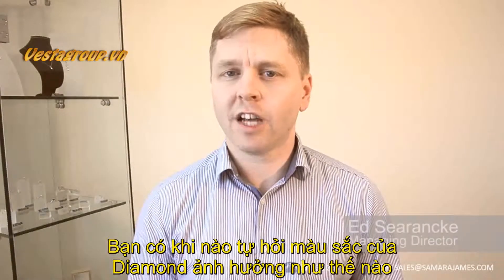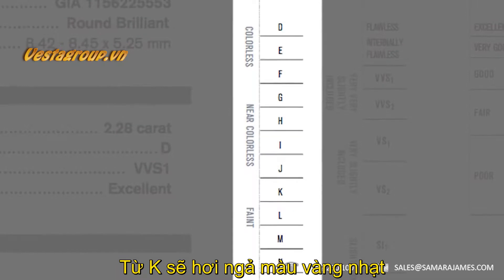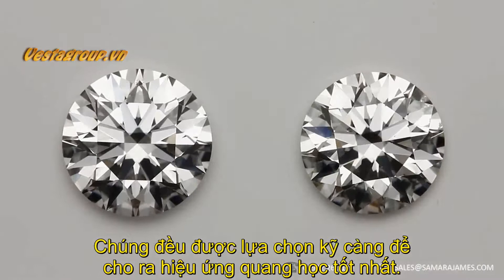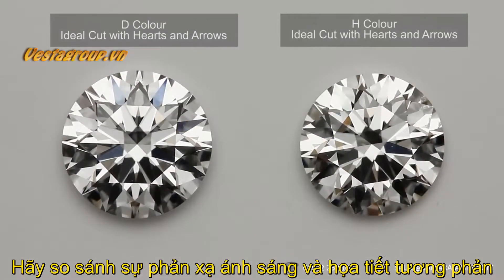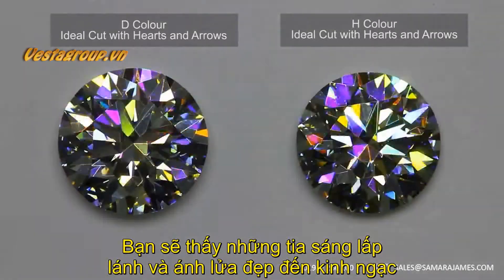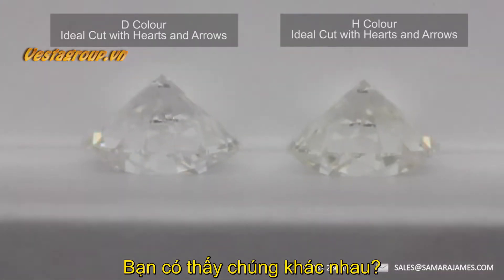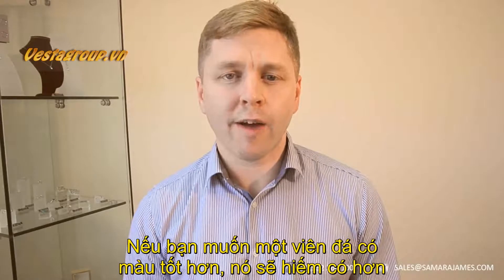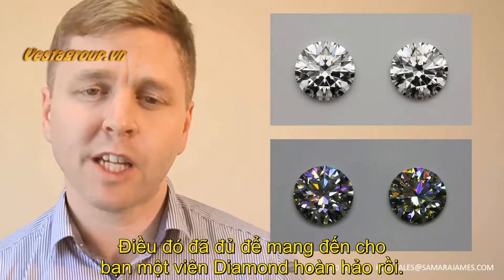🔬 Màu sắc kim cương ảnh hưởng đến lửa và sự lấp lánh của kim cương như thế nào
🔬 Màu sắc kim cương ảnh hưởng đến lửa và sự lấp lánh của kim cương như thế nào - How diamond colour affects the fire and sparkle of a diamond

Trong video này, chúng tôi xem xét chiết suất quang học khác nhau giữa kim cương màu D và kim cương màu H. Cả hai viên kim cương đều được cắt lý tưởng với Trái tim và Mũi tên và do đó, điểm khác biệt chính giữa hai viên kim cương này là màu sắc của chúng.

In this video we look at the different optical performance between a D colour and H colour diamond. Both diamonds are ideal cut with Hearts and Arrows and so the main difference between these two diamonds is their colour grade.

💟 Thanks Samara James